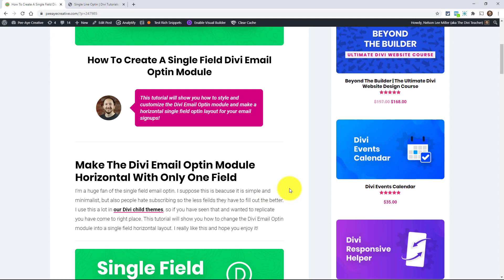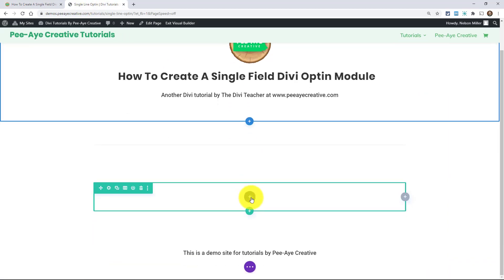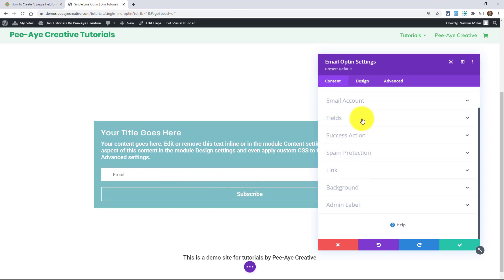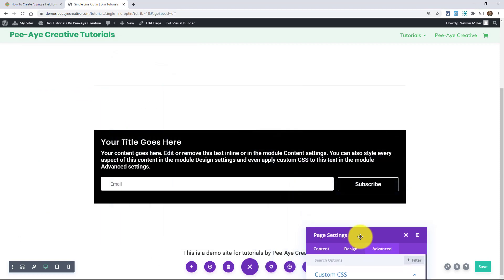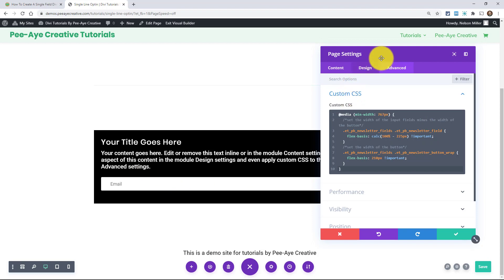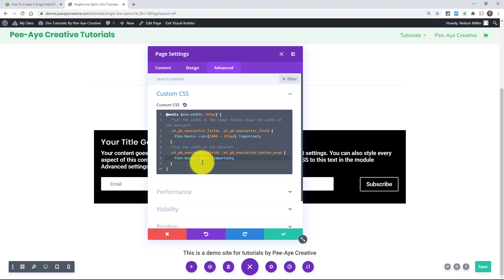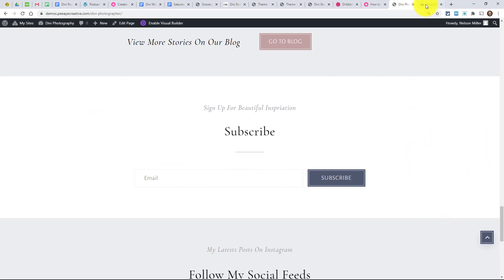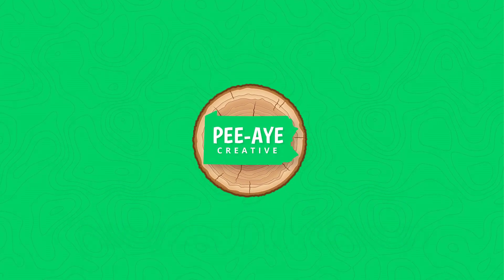How To Create A Single Field Divi Email Optin Module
This tutorial will show you how to style and customize the Divi Email Optin module and make a horizontal single field optin layout for your email signups!

Make The Divi Email Optin Module Horizontal With Only One Field
I'm a huge fan of the single field email optin. I use this a lot in our Divi child themes, so if you have seen that and wanted to replicate you have come to right place. This tutorial will show you how to change the Divi Email Optin module into a single field horizontal layout. I really like this and hope you enjoy it!

Style & Customize The Divi Email Optin Module
To begin, style the Divi Email Optin module however you want using the design settings. You can design the input fields and button using all the available Divi settings. The main benefit to this tutorial is not how to do that, since those are all standard Divi Builder features, but rather it is the CSS that makes this all work together beautifully which will be added in the next step.

Toggle Off The Email Optin Fields
There are only a few steps that are required, and they are very easy. First, go in the module settings and turn off all the toggles for the name fields. The screenshot below shows how this will look when you are done with that.

Set The Email Optin Layout
Next, be sure to set the layout to "Body On Top, Form On Bottom" for this to work well. This is the last required step, so go ahead and any other design adjustments and proceed to the CSS snippet below.

Add CSS To Make The Divi Email Optin Inline Horizontal
Now that we have the module set up, it's time to add the CSS that does the tricks we need it to do.

Media Query
You'll notice a couple of things are happening here. First of all, the entire snippet of code is wrapped in a media query. The purpose of that is to allow the optin module to change to a stacked layout on screens smaller than 767px.

Input Field Width
The first part of the code makes the input field area 100% wide, but we are using a CSS trick to calculate 100% minus the width of the button.

Button Width
The next part of the code is setting the width of the button. Notice how there is a difference in the pixel value. The reason for that is to allow space for the gap between the email field and the button.